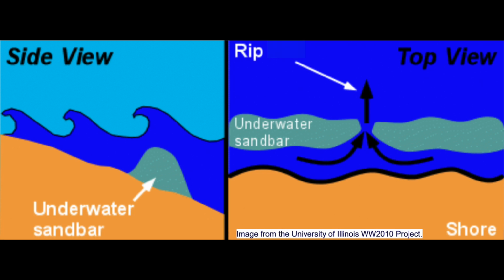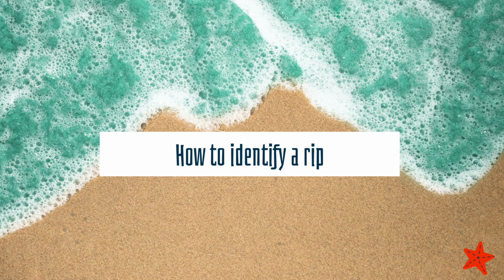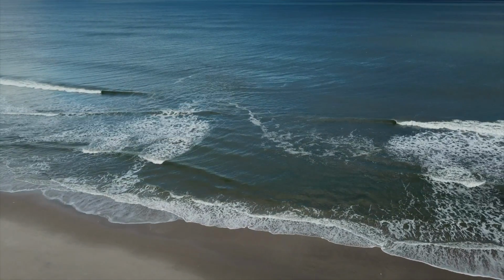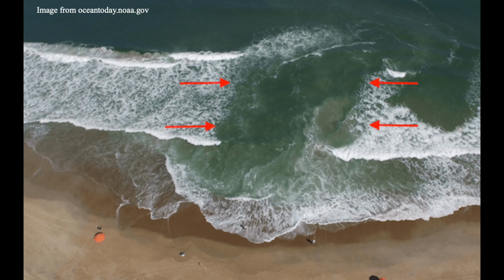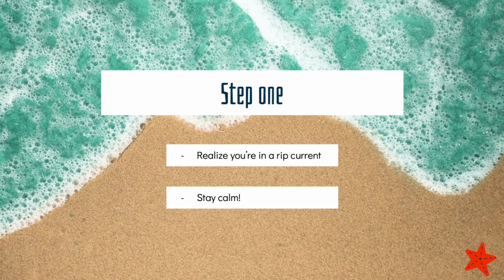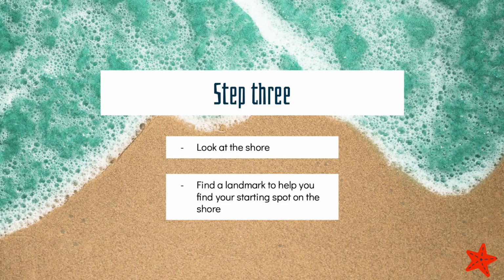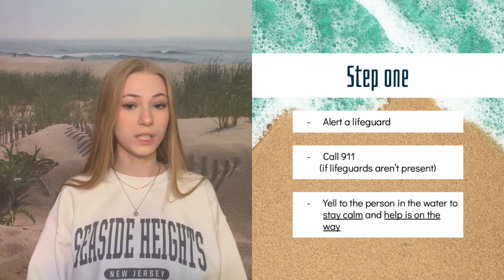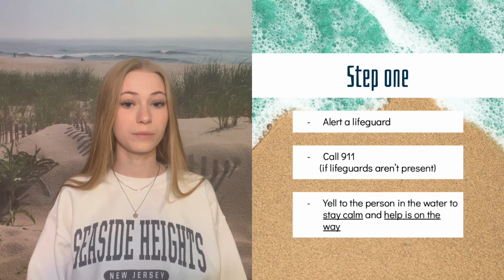Rip Current Safety - Basic Beach Breakdown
See what you've learned and test your beach safety knowledge by playing my Kahoot!

Basic Beach Breakdown Kahoot course (all the Kahoots in one place!)

Feel free to view and print out my Basic Beach Breakdown pamphlet which gives you an overview of my video series. It has many of the important safety tips covered in my videos, so it's a great way to refresh your memory!

About me and the Basic Beach Breakdown mission:

Hi! I'm Leah and I'm an Ambassador Girl Scout. I am creating this video series as a part of my Gold Award. My goal is to provide extremely important information about beach safety in a simple and fun way. With this project, I hope to be able to prevent injury and death that occurs at the beach far too often and is generally preventable. I made these videos simple so they can be watched, understood, and enjoyed by all age groups. However, I specifically wanted to make these videos easy for kids, tweens, or young teens to watch and understand because they are the most vulnerable group of people on the beach. In kids ages 1-14, "drowning is the second leading cause of unintentional injury death" in the United States and "more than half of fatal and nonfatal drownings among people 15 years and older occur in natural waters like lakes, rivers, or oceans,'' (cdc.gov). Chances are, many of these deaths could have been prevented by proper beach safety education that is easily assessable to the public. I hope to do that with my beach safety video series. Please take the knowledge you gain from these videos and share it with those around you. By taking the time to educate yourself on beach safety, you might not just be saving your life, but the lives of those around you.